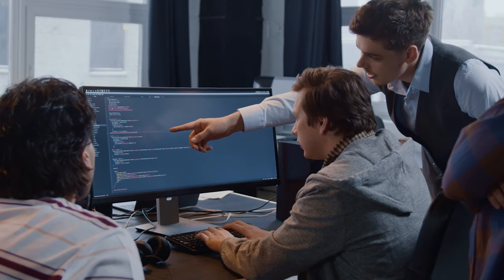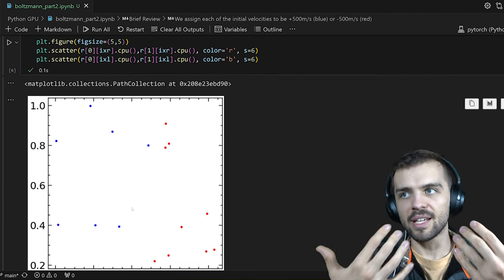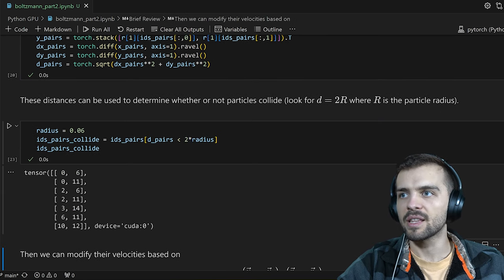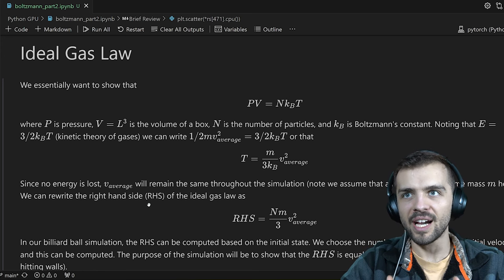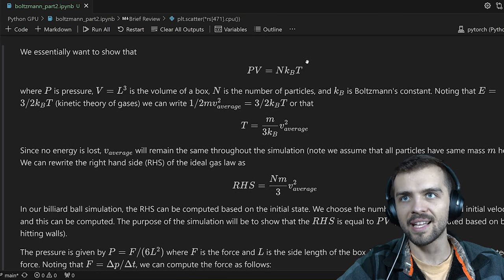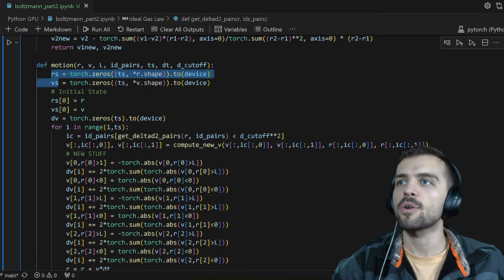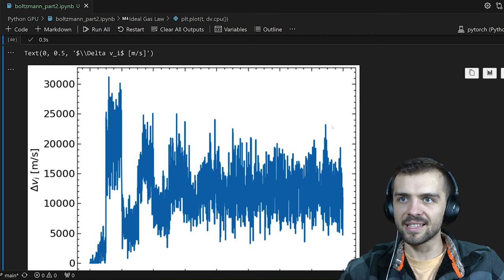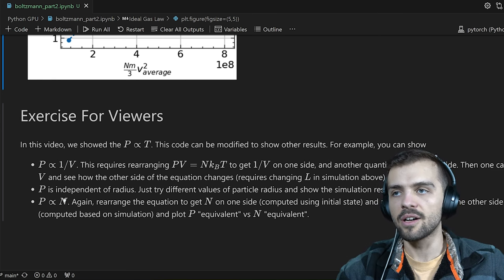GPU-Accelerated Ideal Gas Law Simulation